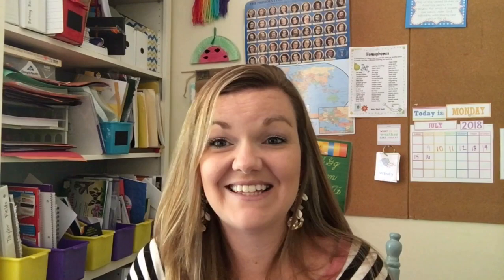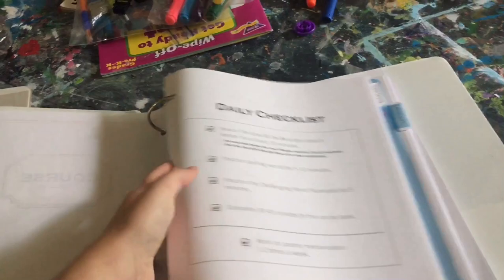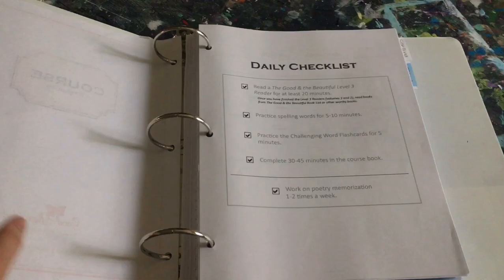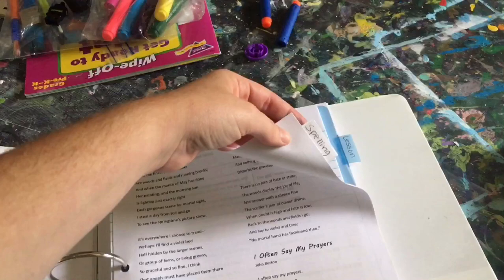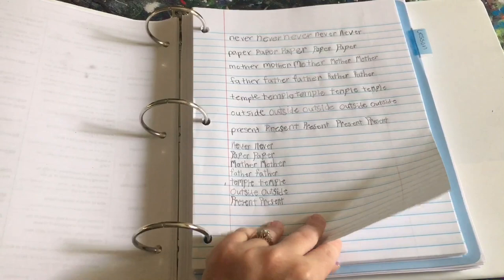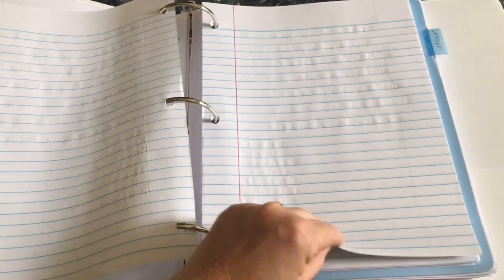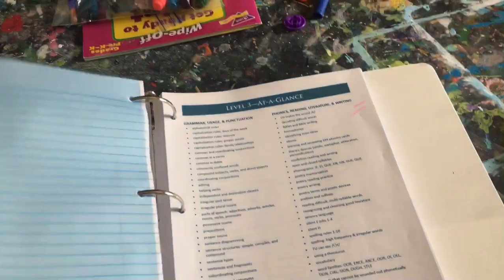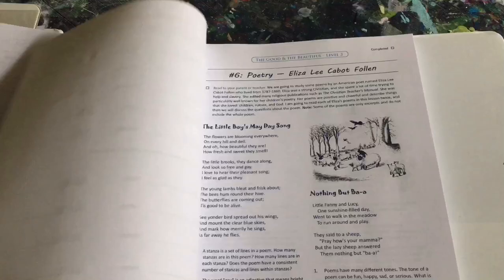The Good and the Beautiful Haul and How I set it up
Here is what I ordered from The Good and the Beautiful. I also printed and took advantage of the levels being free and I show you how I set that up.